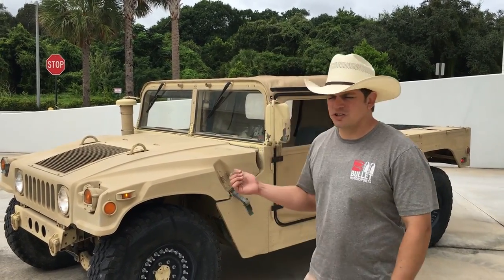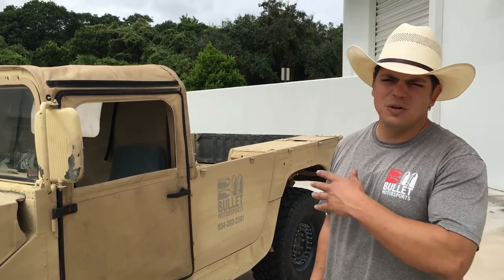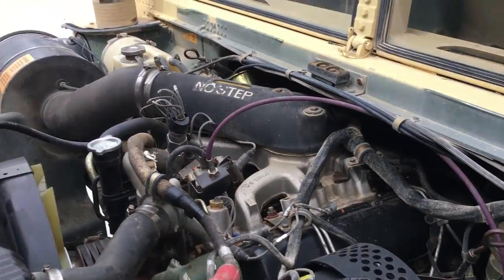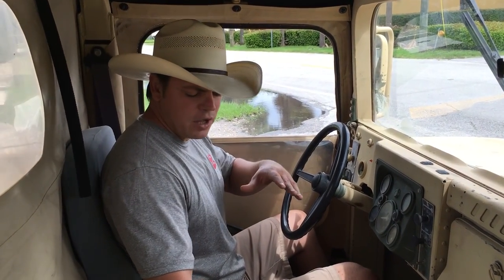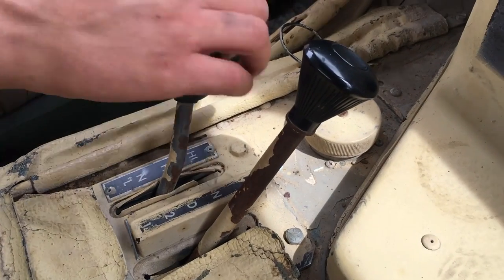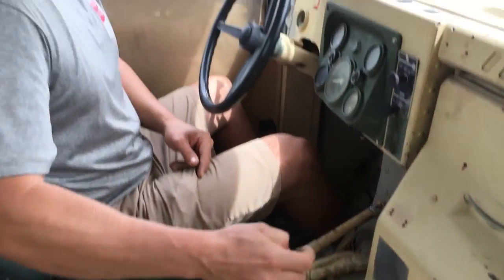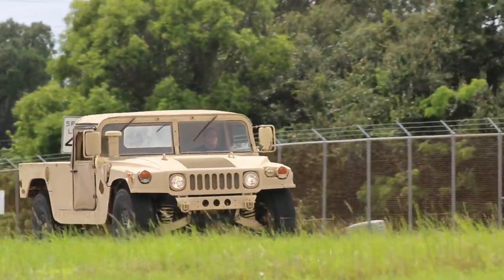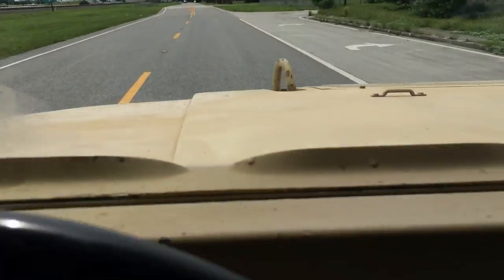1992 AM General Humvee Test Drive *NO RESERVE EBAY*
NO RESERVE ON EBAY! BID TO WIN!!

STREET LEGAL!

HMMWV, HUMVEE and AM General are the registered trademarks of AM General, LLC. All trademarks, company names, product names, or logos are the property of their respective owners, which are in no way associated or affiliated with Bullet Motorsports, Inc. Bullet Motorsports, Inc. is not the manufacturer of any vehicle, and any “builds” described by Bullet Motorsports, Inc. consist of custom mechanical and artistic modifications and repairs to existing vehicles performed by Bullet Motorsports, Inc. which are not authorized, endorsed, sponsored, approved or affiliated with the manufacturer of said vehicle in any way.

Bullet Motorsports Inc. specializes in the sale of the AM General Humvee platform. This is an excellent candidate for a shop truck/farm truck/project, it’s appearance has not been changed since it came from the government.  This is a turn key Humvee as it sits, and is the perfect vehicle for advertising / off-roading /camping / zombie hunting.